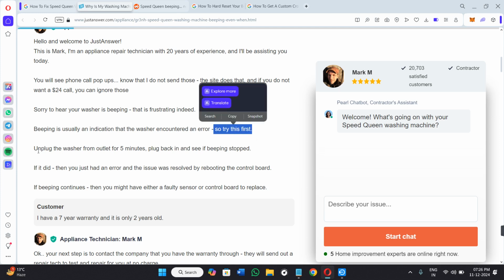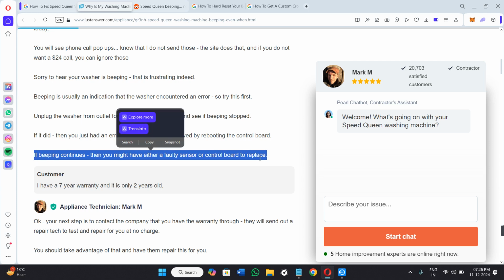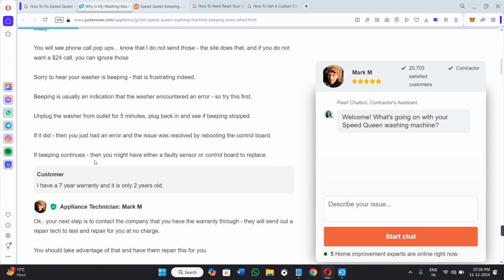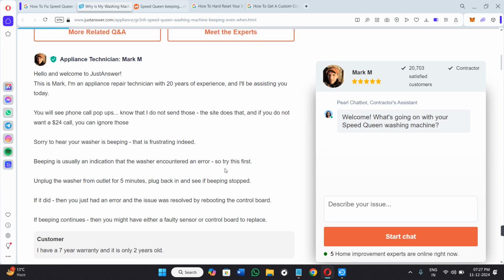How To Fix Speed Queen Washer Keep Beeping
Welcome to the Fixed Formulas YouTube channel! In this tutorial video, I will show you How To Fix Speed Queen Washer Keep Beeping